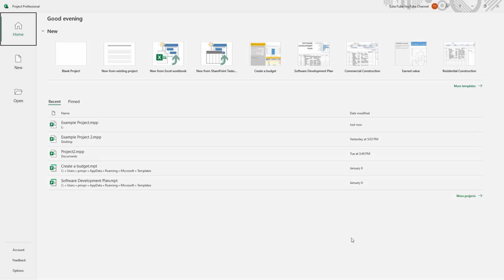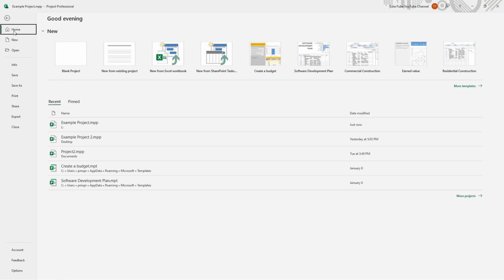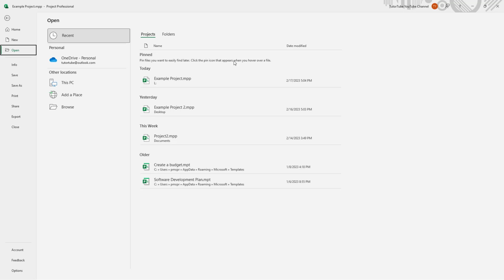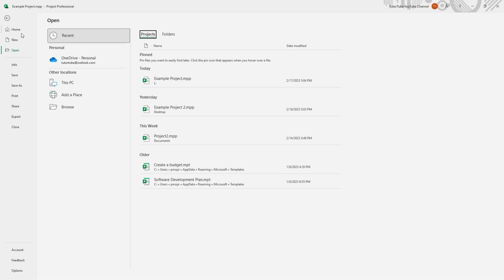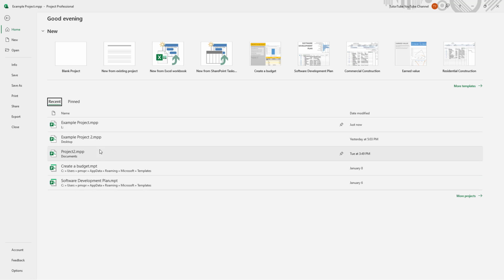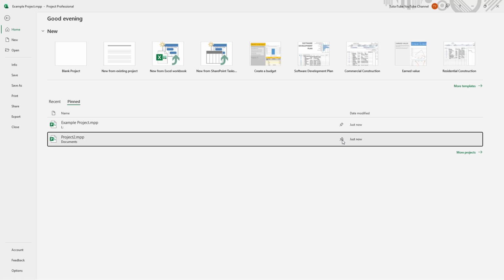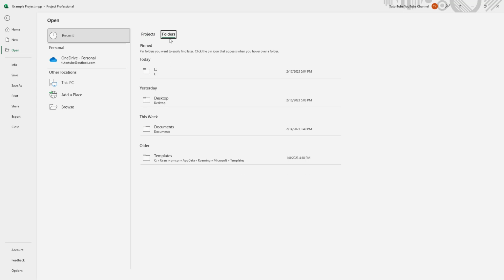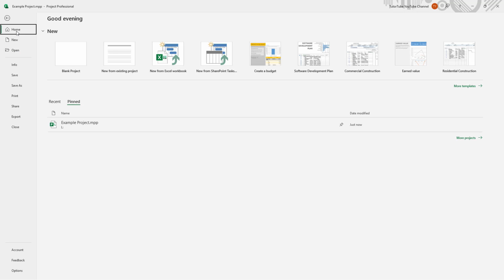Microsoft Project - Lesson 40 - Pinning File in File Open Section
In this tutorial, we will be discussing about Pinning File in File Open Section in Microsoft Project